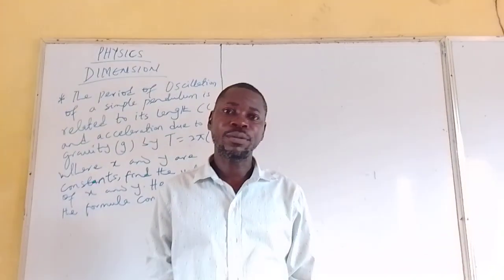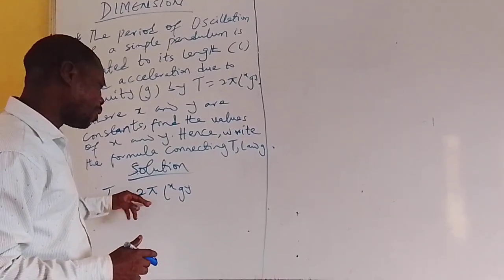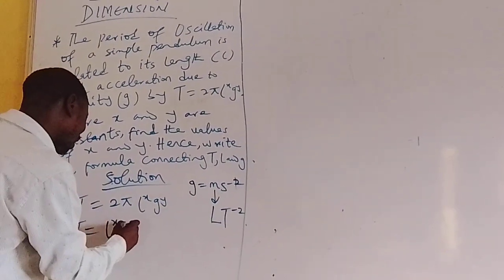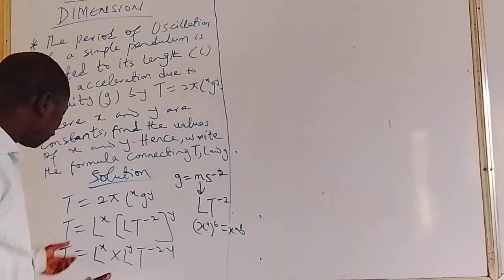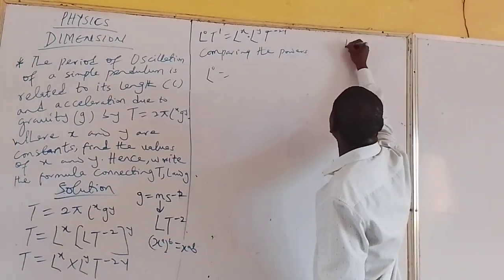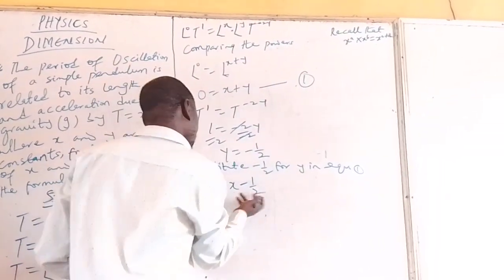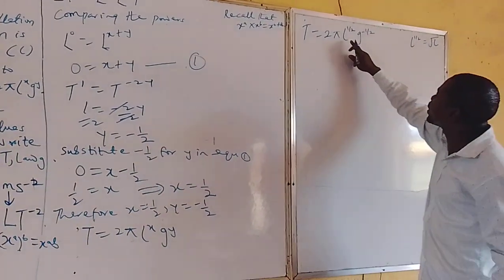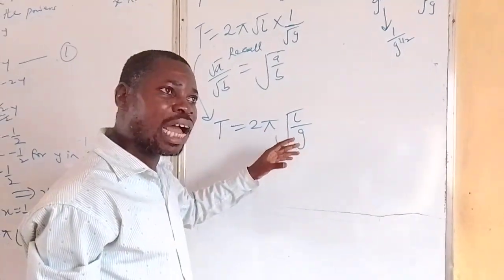RELATIONSHIP BETWEEN THE PERIOD OF OSCILLATIONS , LENGHT OF THE PENDULUM AND ACCELERATION OF GRAVITY